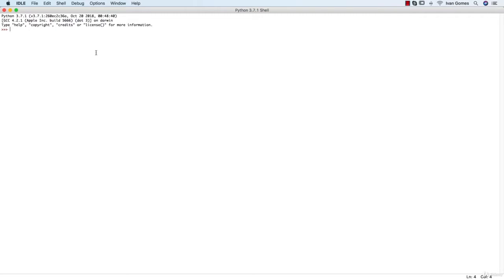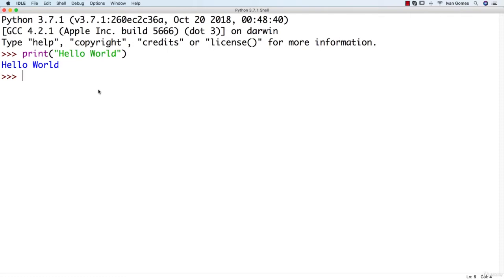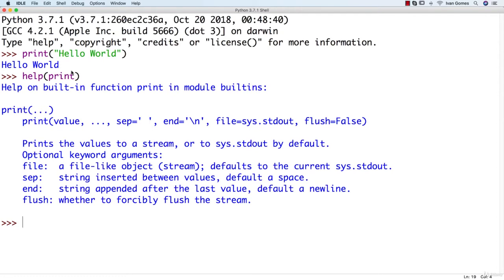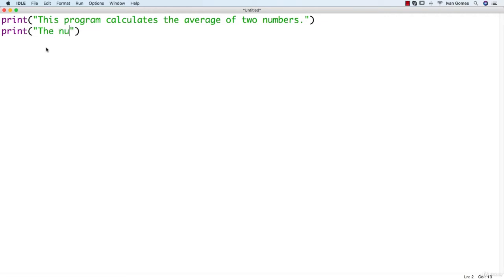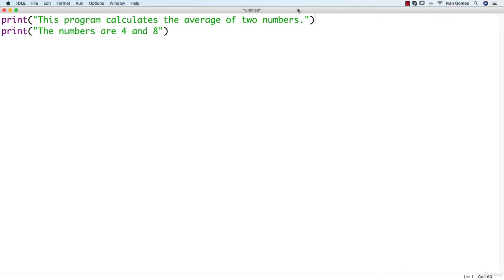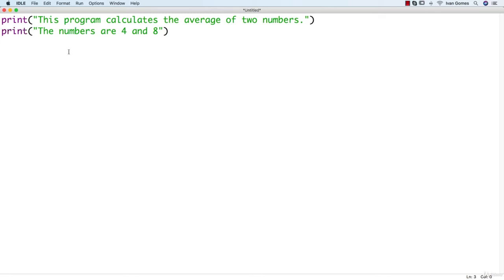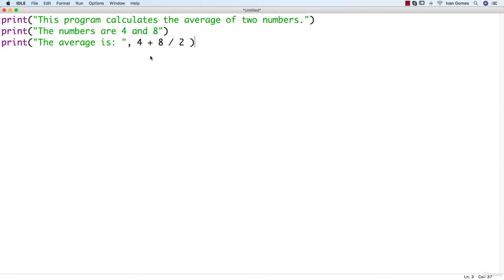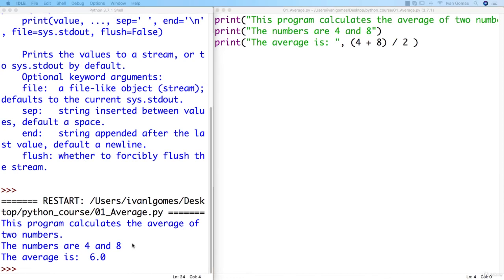(2) Statement In Python | Python Full Course